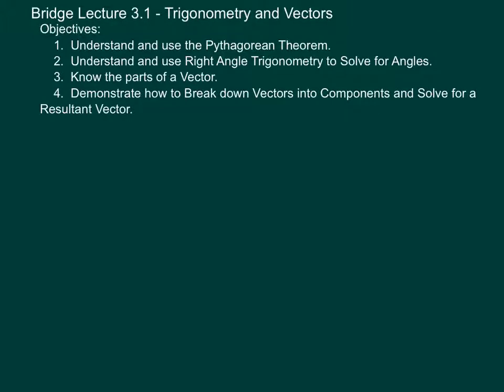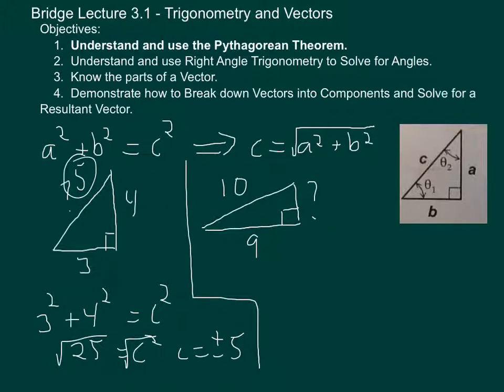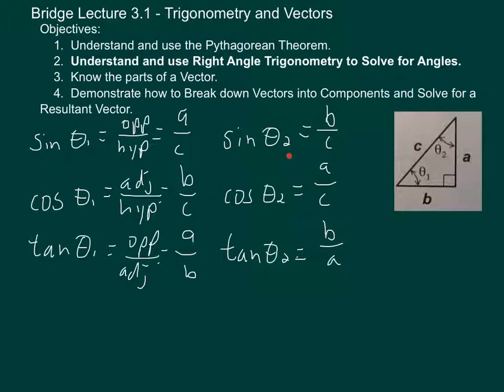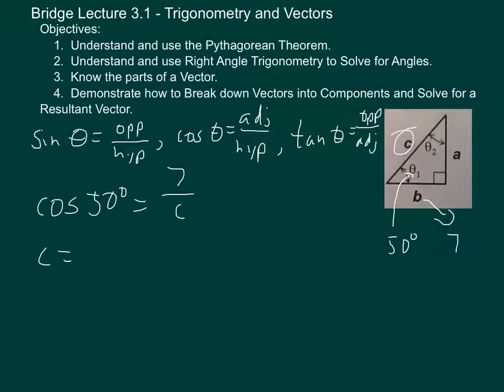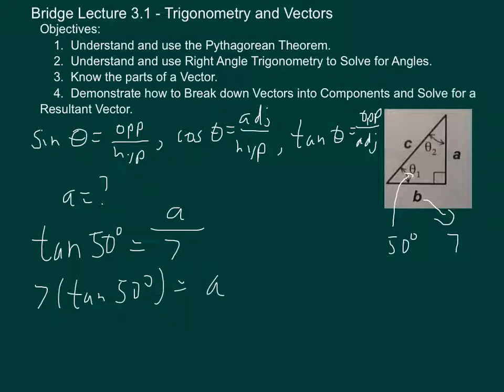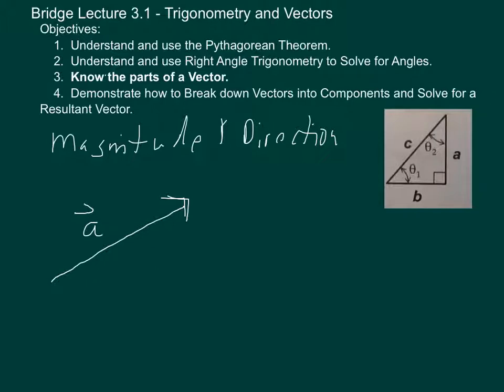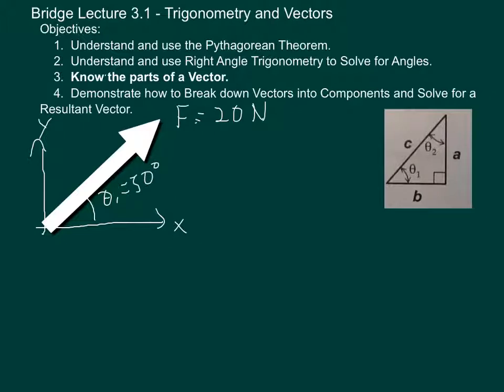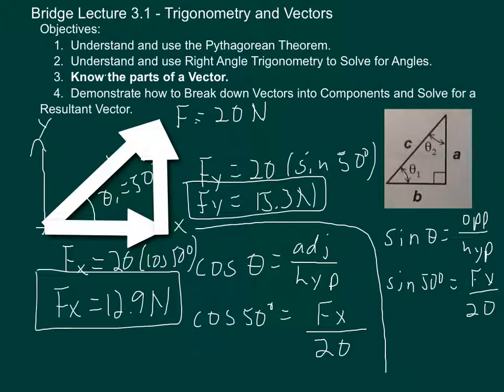Bridge Lecture 3.1 - Trigonometry and Vectors